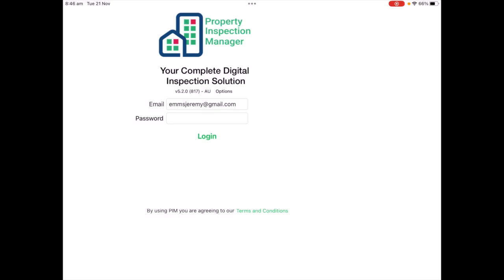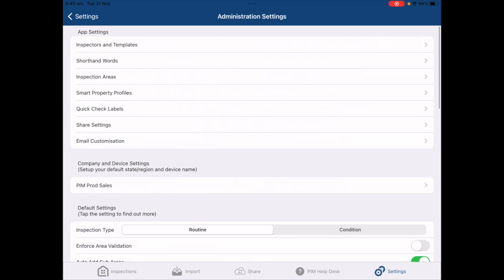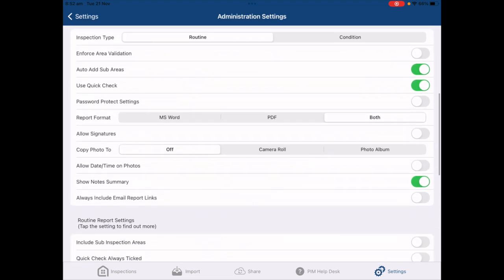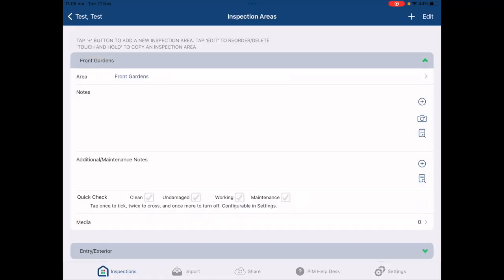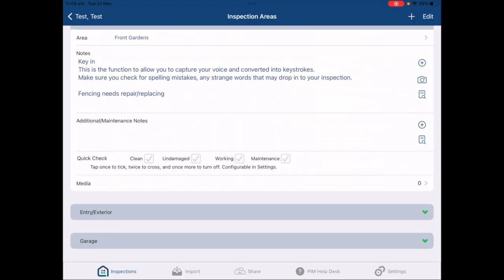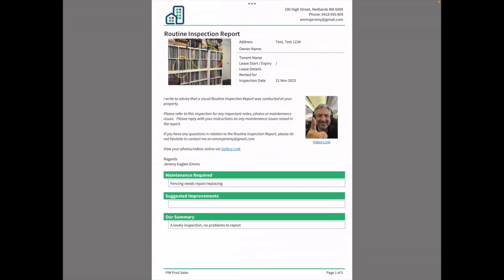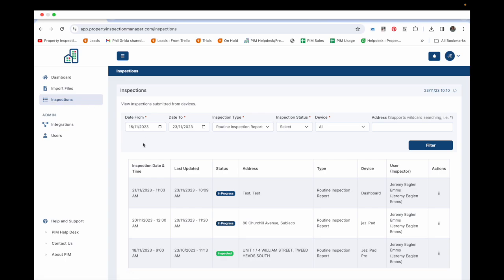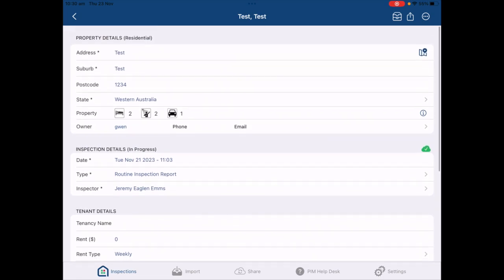PIM Cloud Getting Started Video (Residential)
Table of Contents (Click the links to skip to those parts of the video) :
Logging into PIM? : 0:21
Setting up PIM? : 6:38
Conducting an Inspection in PIM - Entering Notes : 09:21
Conducting an Inspection in PIM - Taking Photo: 10:59
Conducting an Inspection in PIM - Taking Videos: 13:52
Generating your report - Taking Videos: 14:31
Using the PIM Cloud Dashboard - Viewing and Editing Inspections: 18:31
Syncing with the PIM Cloud Dashboard: 20:39